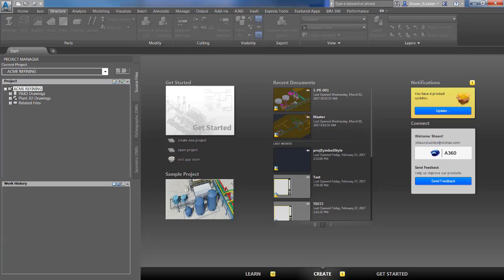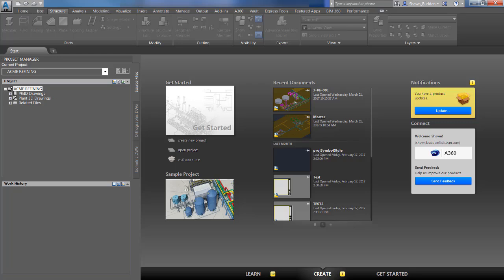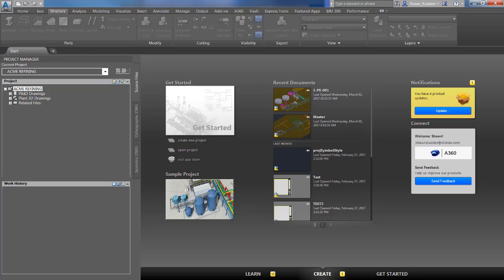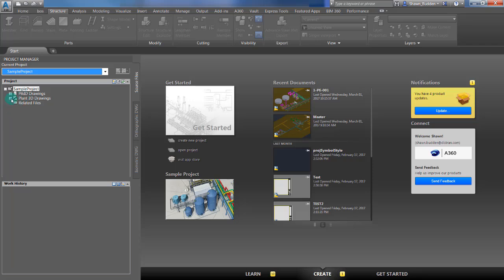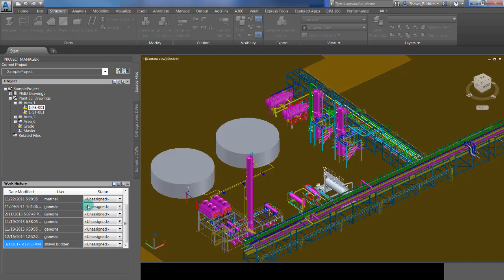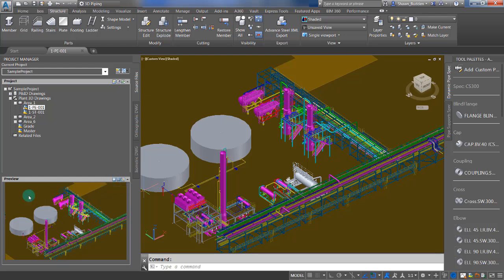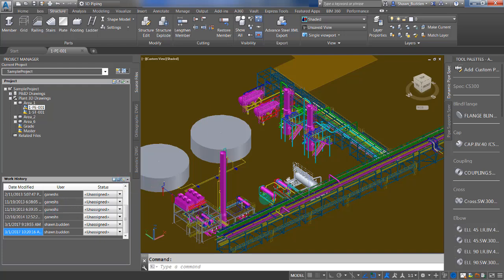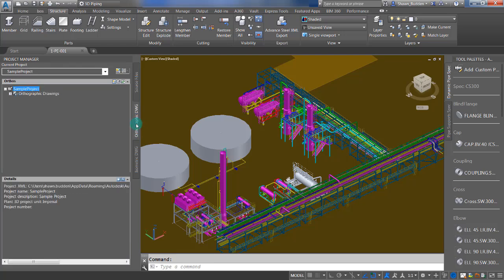AutoCAD Plant 3D Opening a Project Drawing